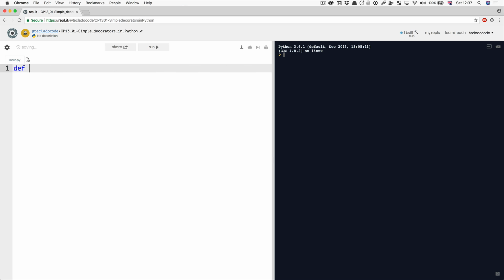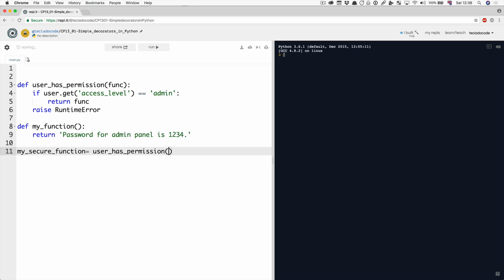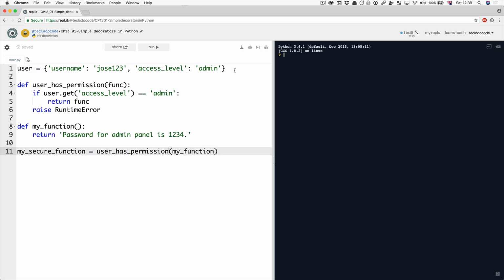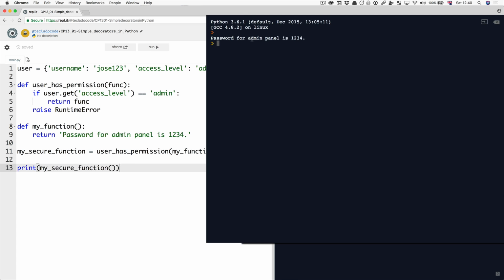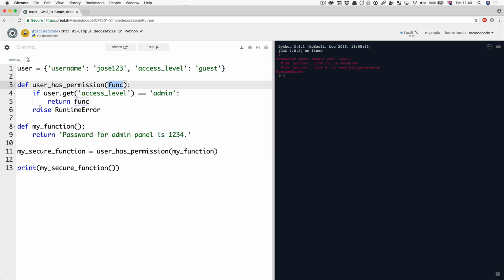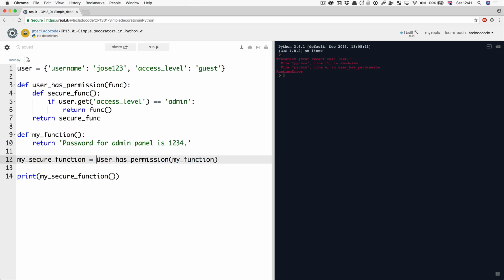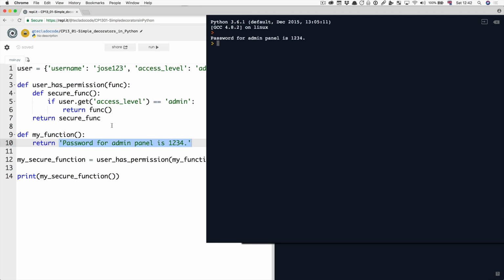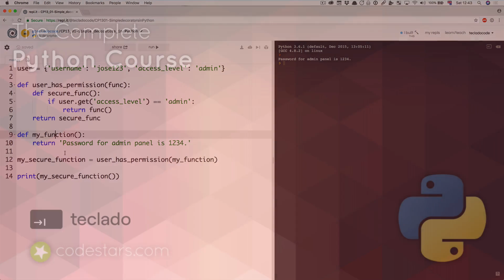video17 1 A simple decorator in Python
Decorators in Python: A simple decorator in Python